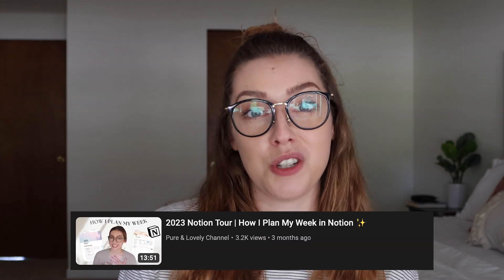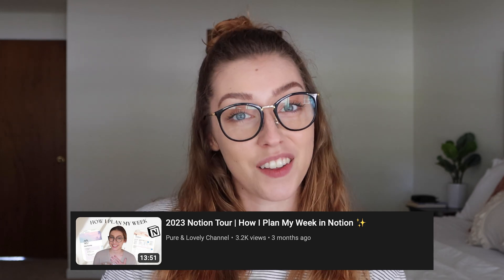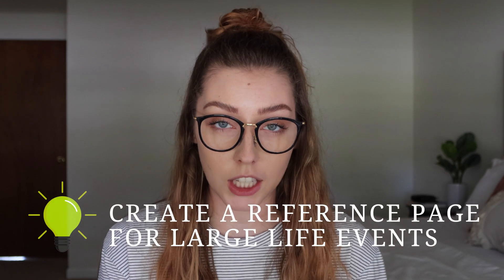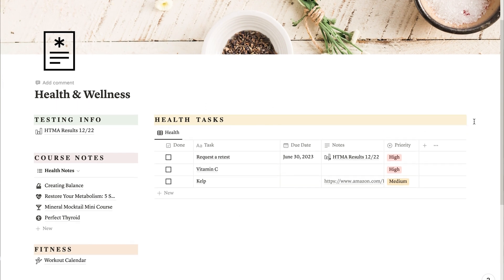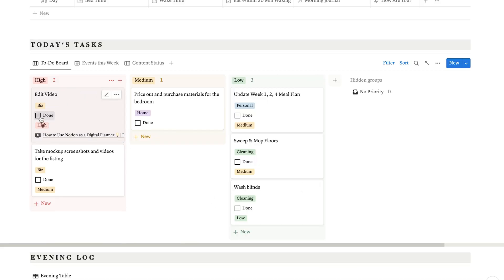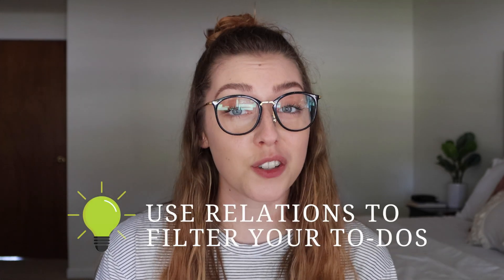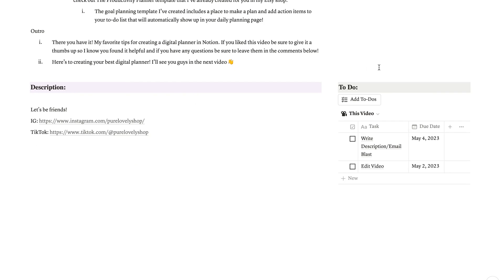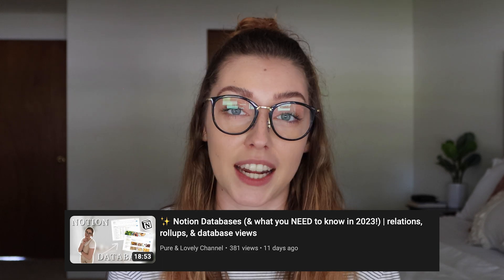How to Use Notion as a Digital Planner 💡 | DIGITAL PLANNING 101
Digital planning? Say less! I’m sharing my tips on creating a digital planner in Notion that takes advantage of the power of Notion as a tool, but also feels easy-to-use! Get ready to create a Notion system that you love.

ALSO, I know the glasses glare is BAD today guys. I’m gonna be working on a solution. Trust me, even I was bothered. 😂

00:00: Intro
00:45: My Planning Journey & Finding Notion
03:45: Digital Planning Do's & Dont's

Sign up for the free Define Your Goals Challenge and get the updated Goal Planning Template!

… and grab the exact setup I’m using in Notion in my Template Shop!